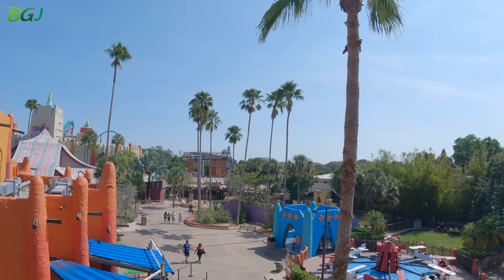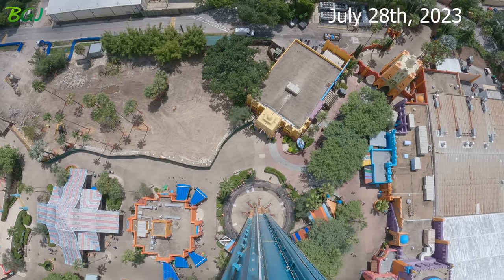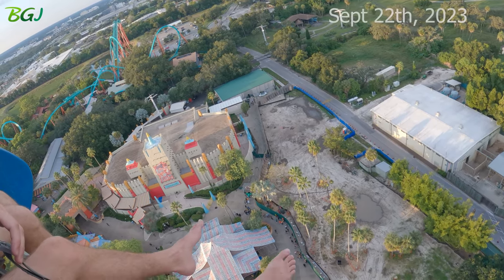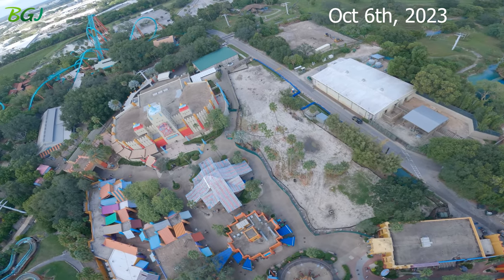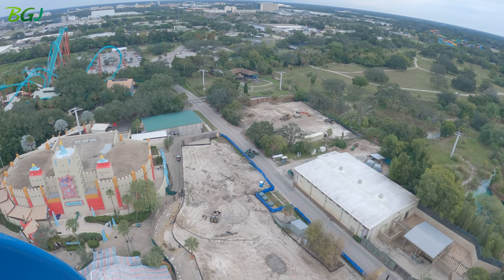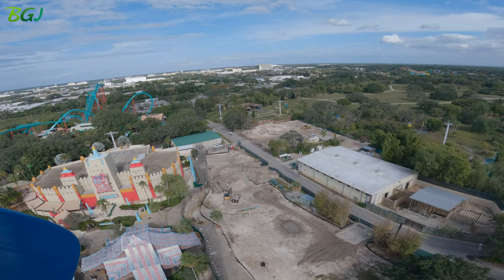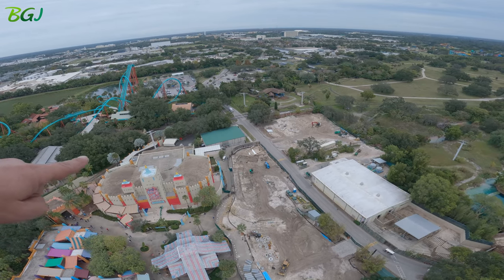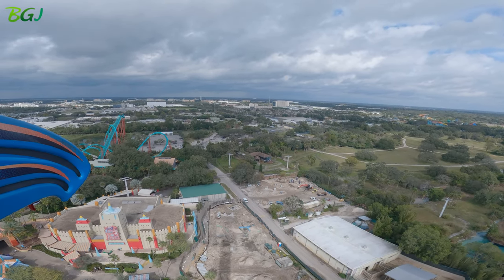Busch Gardens Tampa Phoenix Rising Construction Progress - June 30th, 2023 to January 19th, 2024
A video I put together from the beginning of the construction to our most recent visit.